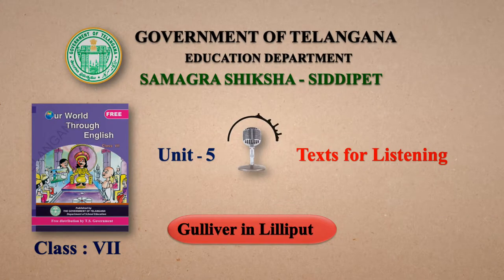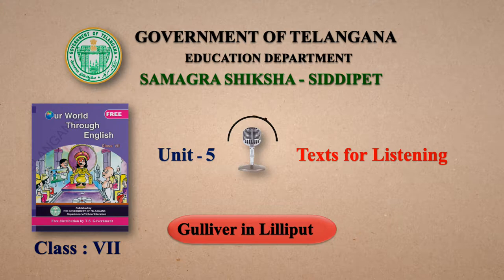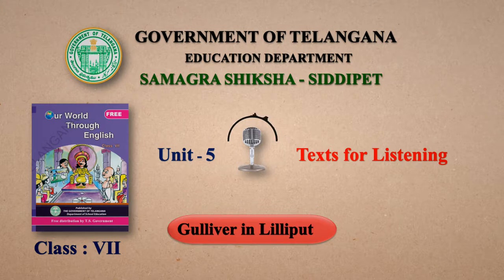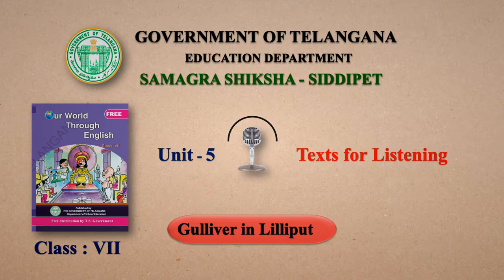Unit 5 - Texts for Listening (7th English)